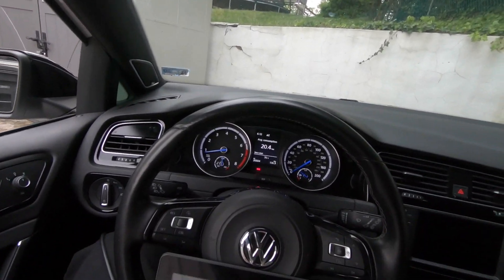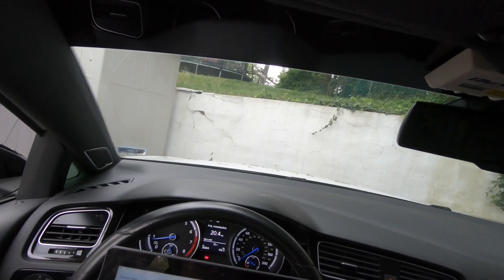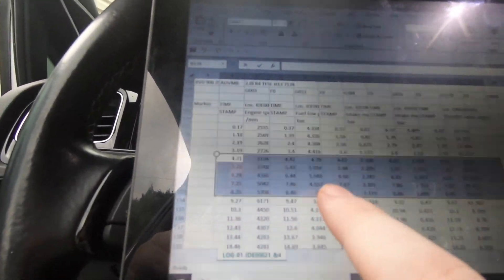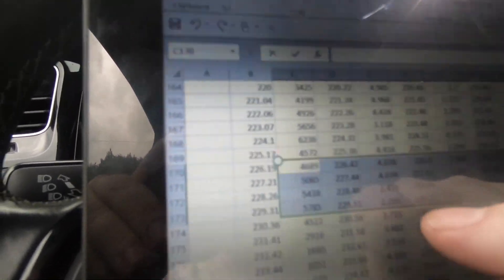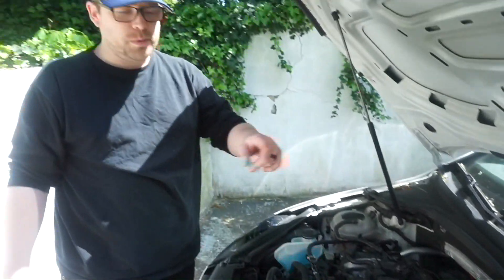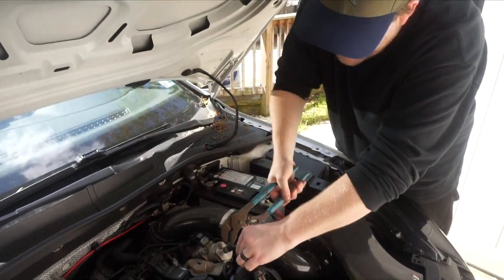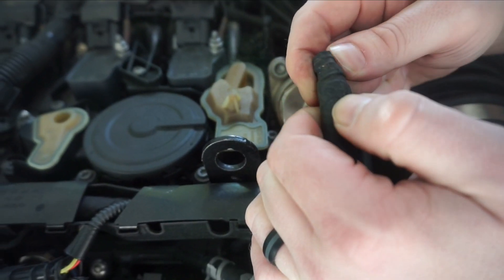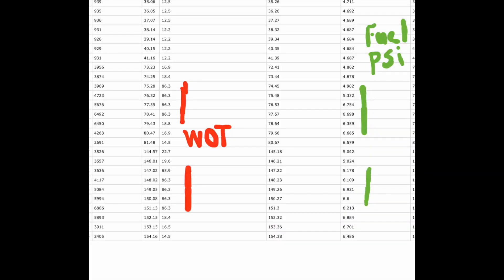DATA LOGGING with VCDS VAG COM (fuel pressure)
If you have not seen the dyno disappoint video yet, my car is down on fuel pressure on the low side. Had to diagnose.